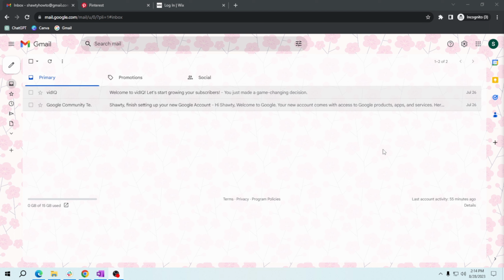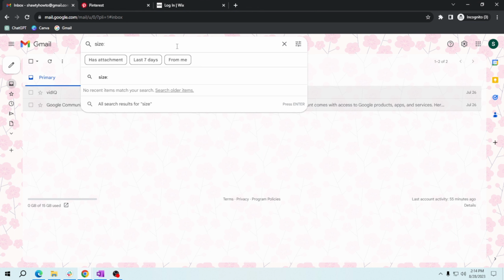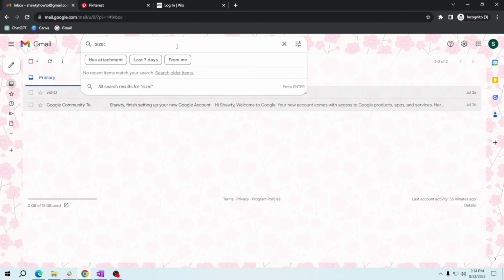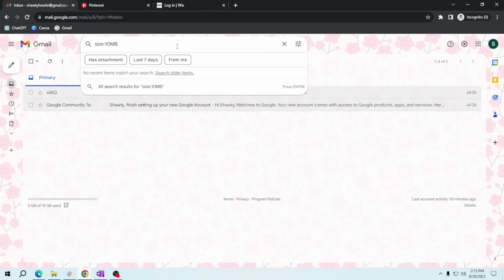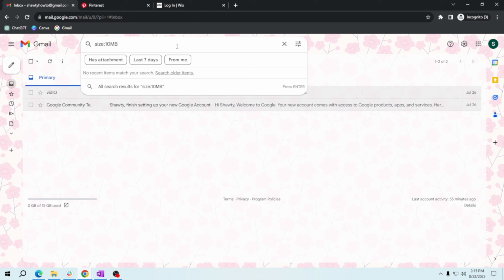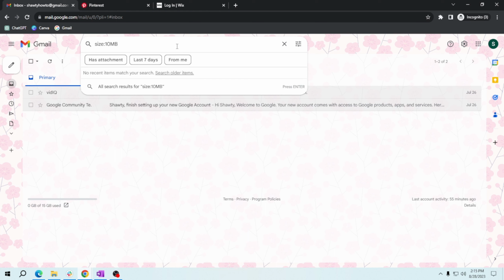How To Sort and Filter Emails by Size in Gmail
In this video, I'll show you How To Sort and Filter Emails by Size in Gmail.

In this video, I will show you how to effectively sort and filter emails by size in Gmail, making it easy to manage your inbox and free up storage space. Learn how to quickly identify and organize emails based on their size, ensuring a more streamlined and organized email experience. Discover Gmail's feature for efficient email size management.